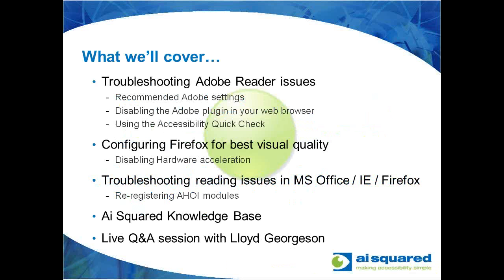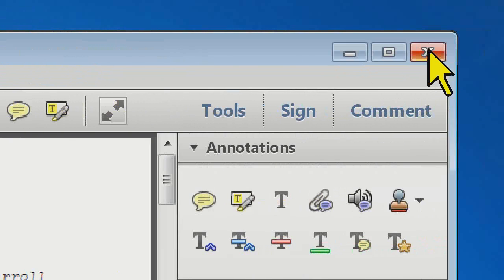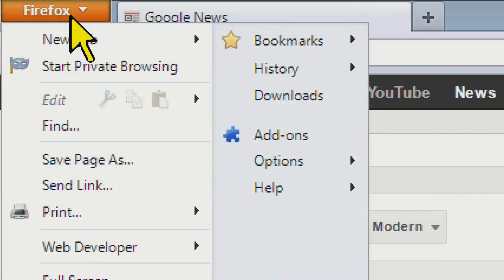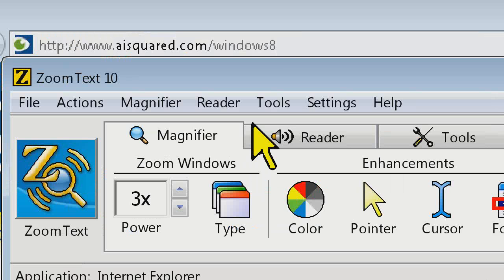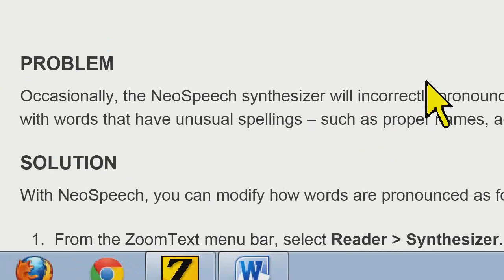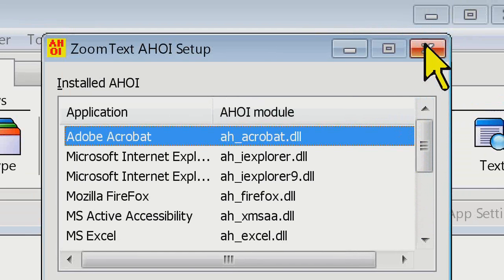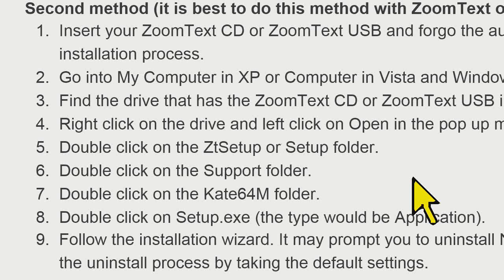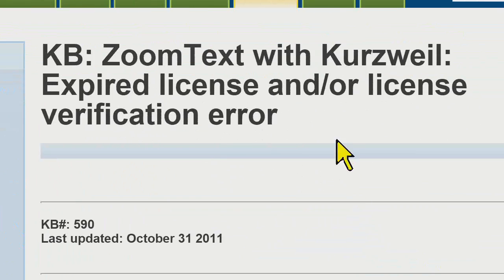ZoomText Webinar: Troubleshooting Tips wth Special Guest Lloyd Georgeson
This webinar will walk you through some basic to advanced troubleshooting steps in ZoomText.

You'll also have an opportunity to ask Lloyd Georgeson, one of our ZoomText Experts from the Ai Squared support department, any questions that you have!  Feel free to brainstorm ahead of time and bring those questions with you to the webinar.